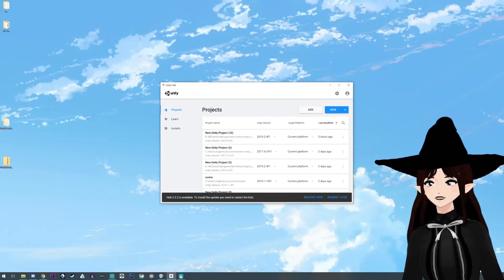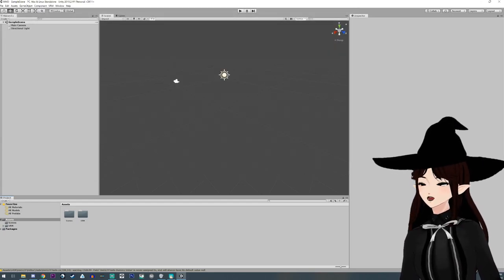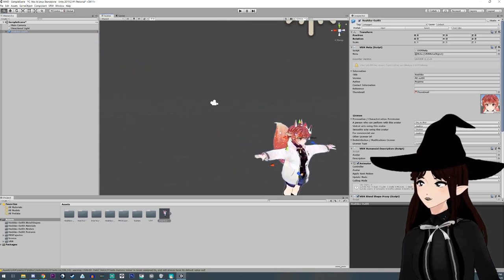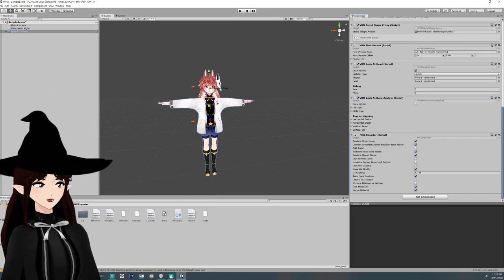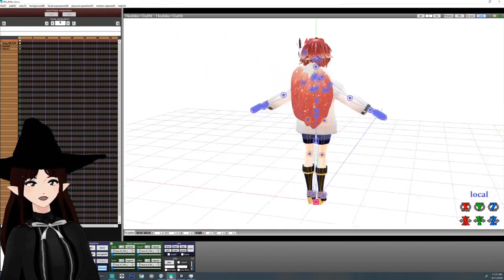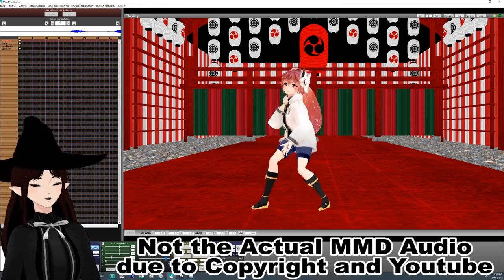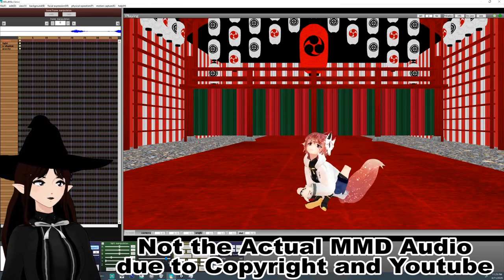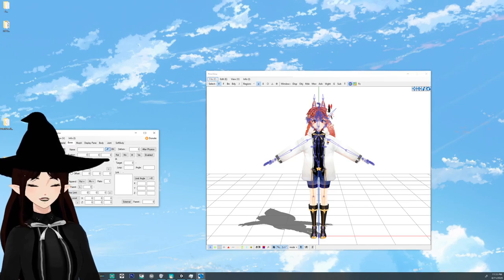Tutorial - Use Vroid Files in MMD - VRM to PMX - Mega quick tutorial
A quick tutorial on converting a vroid VRM file to an MMD PMX.  Keep in mind it will require some PMX editing, but this isnt that video.  This is just a bare basics.

I use Unity: 2019.2.4f1 with Univrm 0.53.0 in this video.